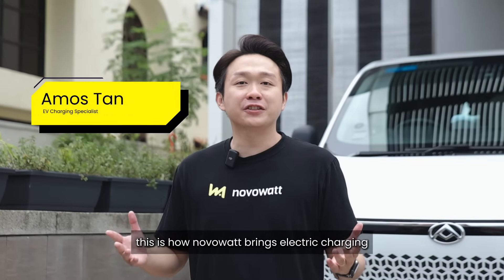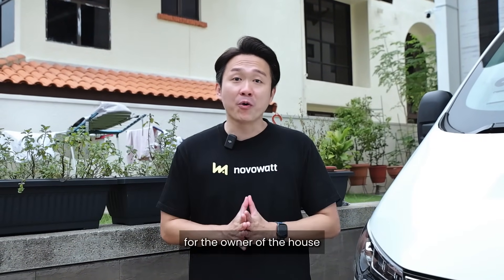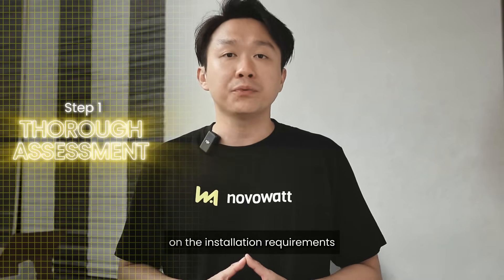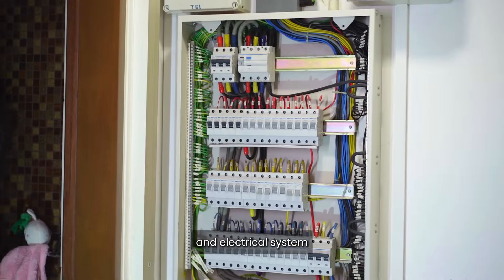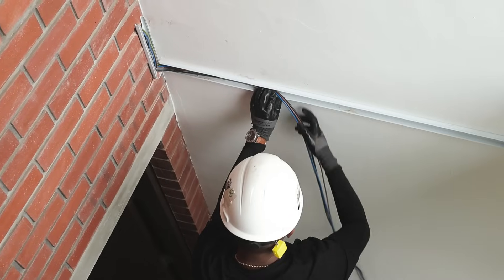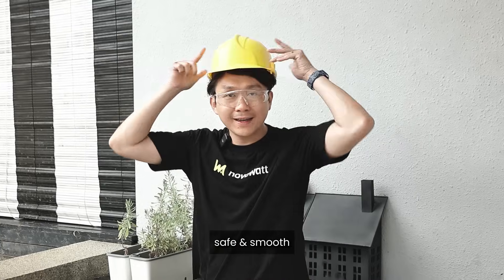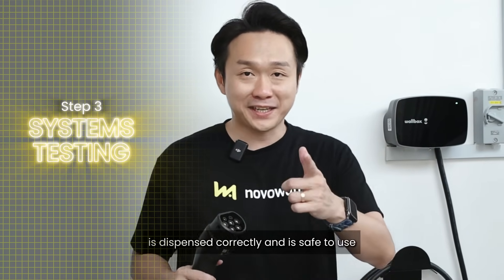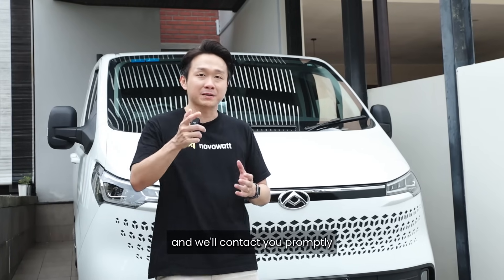EV Charger Installation for Landed Homes | Novowatt’s 4 Easy Steps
Own a landed property and thinking of getting an EV charger at home? Novowatt makes it simple and stress-free.

In this video, we’ll walk you through our 4-step installation process—from site assessment to activation—so you know exactly what to expect.

Whether you’re new to EVs or upgrading your home charging setup, our team ensures safe, efficient, and professional installation every time.

Ready to electrify your driveway?
to get started or book a free consultation.